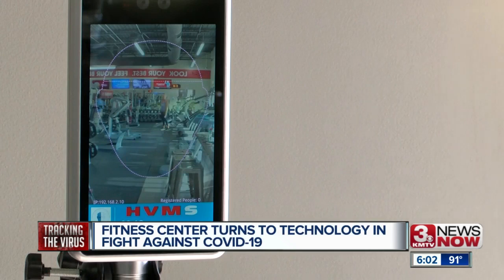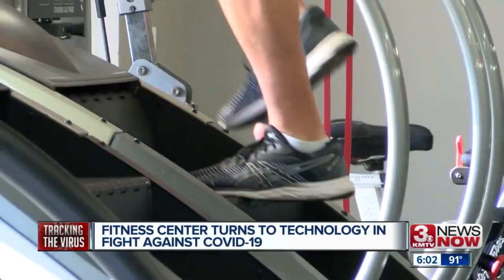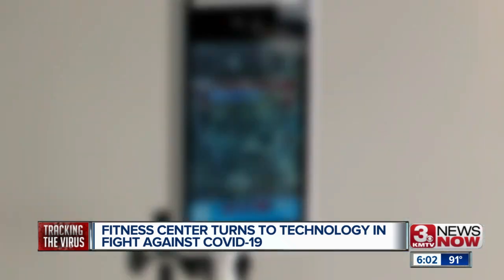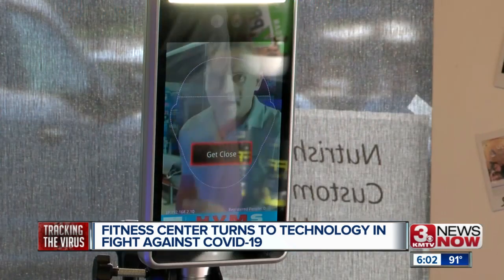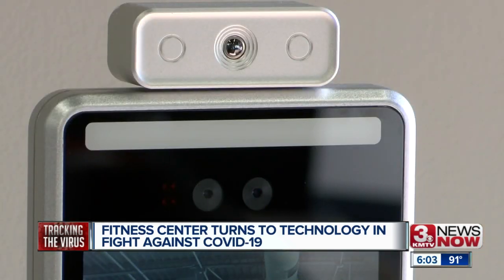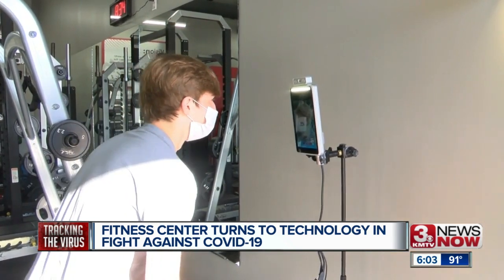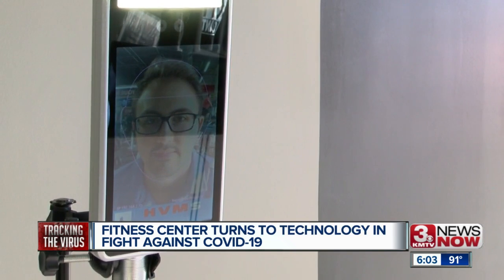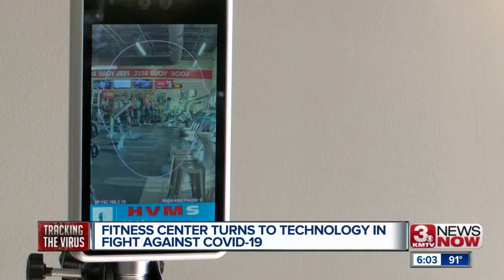Fitness center turns to technology in fight against COVID-19